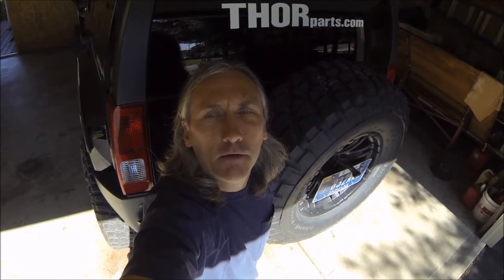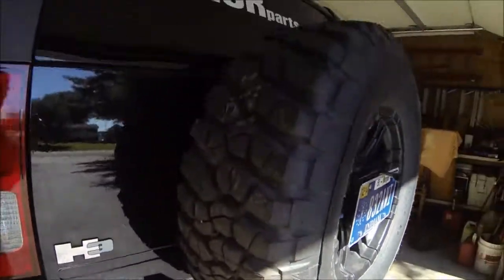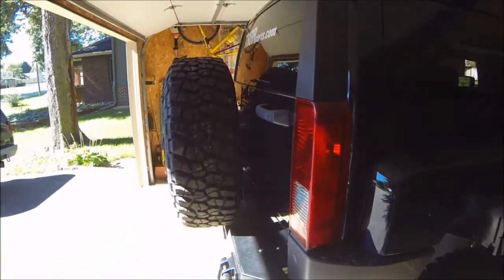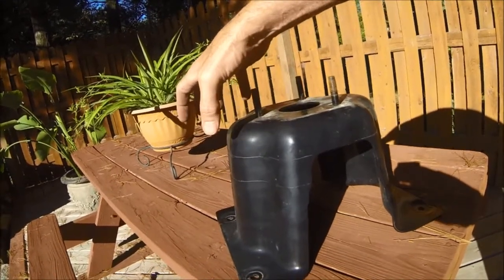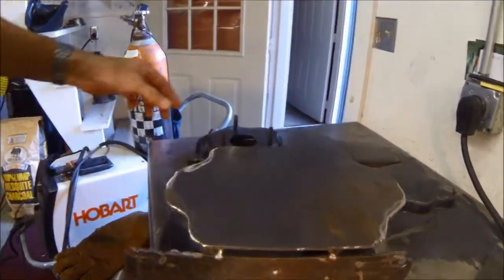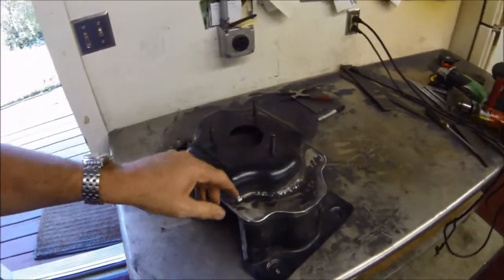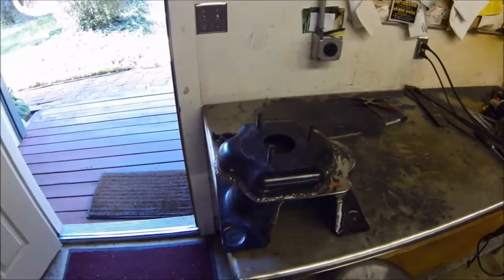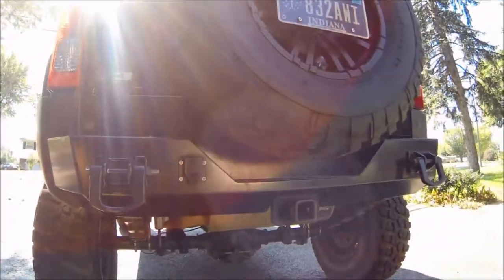THORparts Spare Bracket Mod